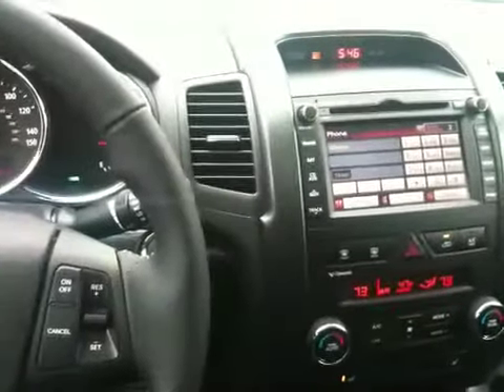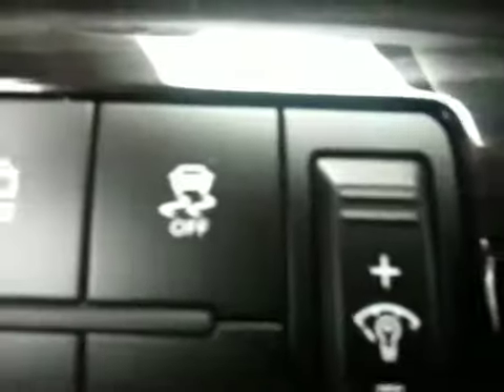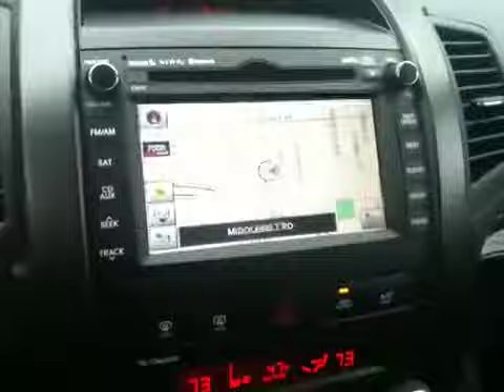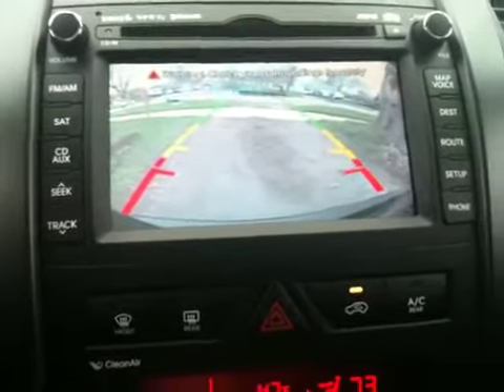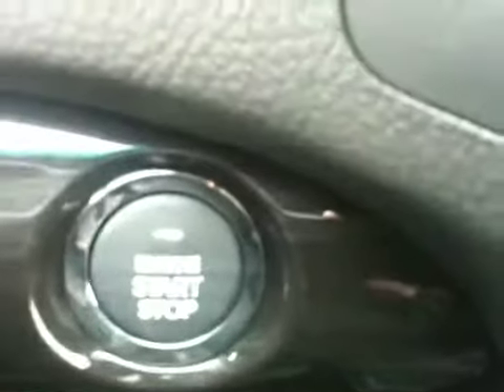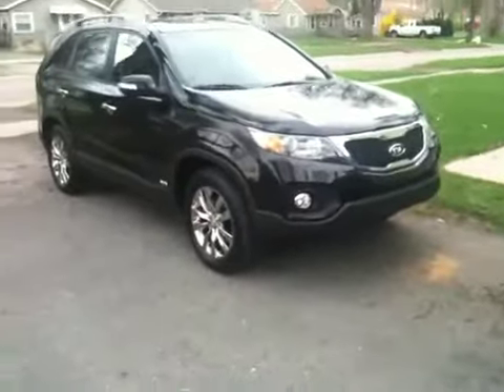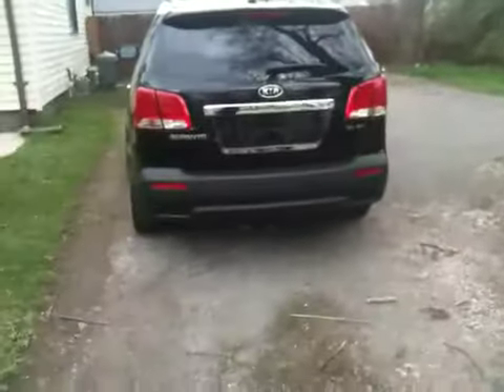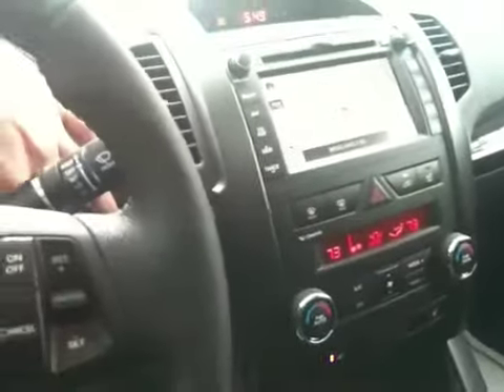2011 Kia sorento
Quick look on the Kia.